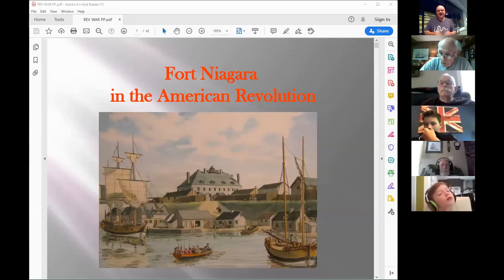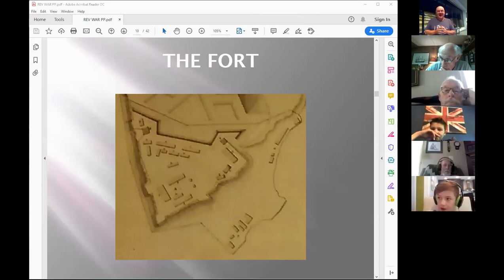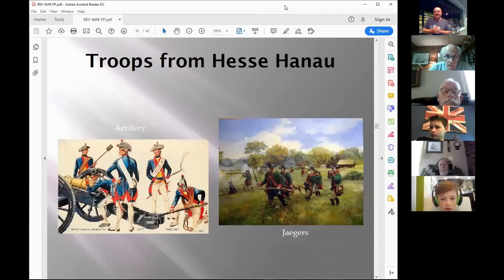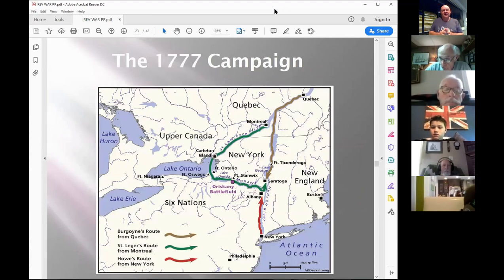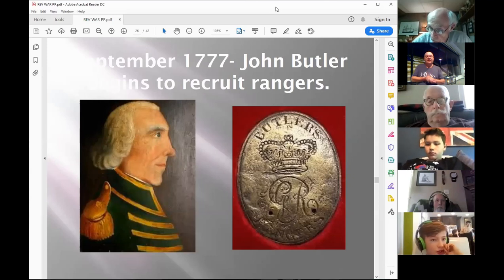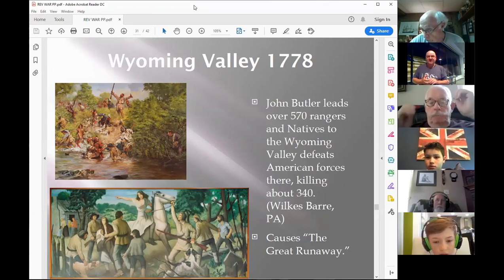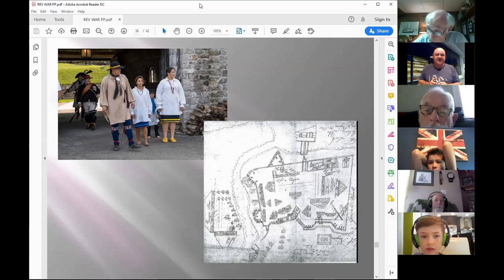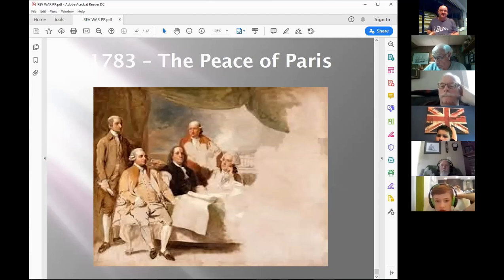Fort Niagara in the American Revolution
Learn how British control of Fort Niagara impacted the events of the American Revolution along the expansive American frontier.